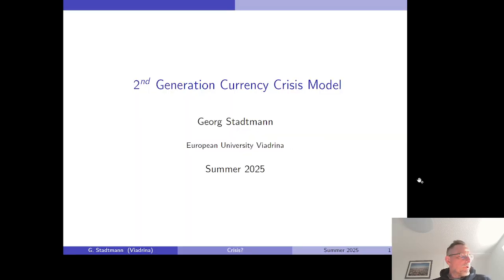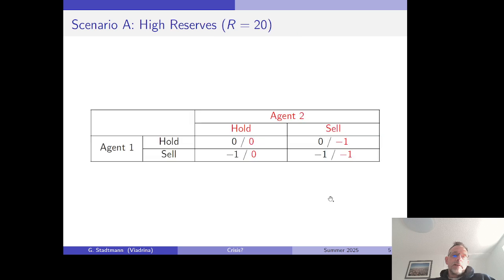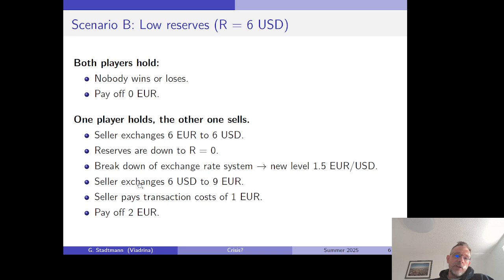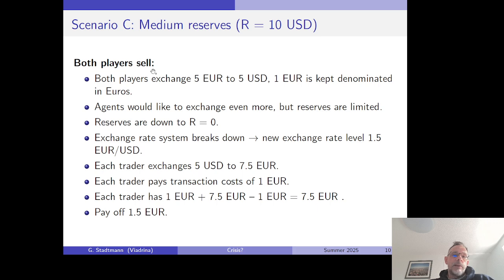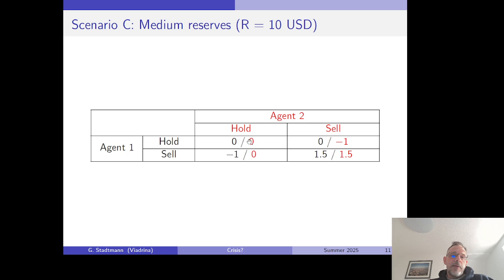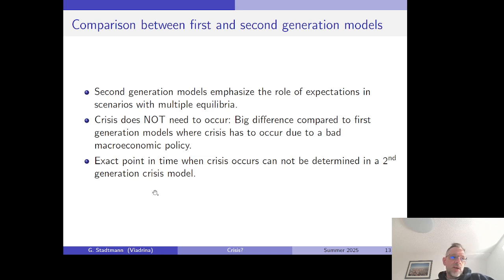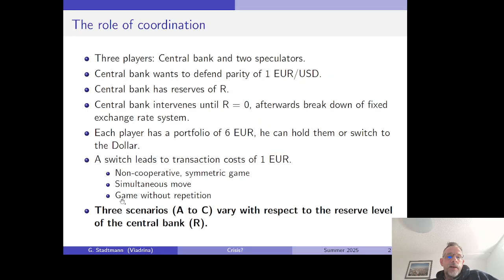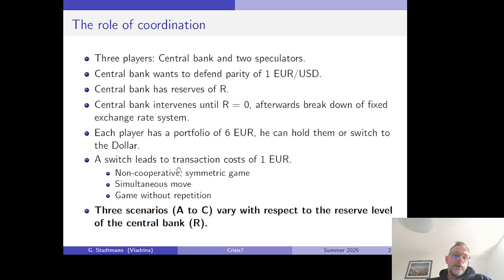2nd generation currency crisis model (game theory)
Obstfeld
Multiple equilibria
dominant strategy
Nash equilibrium
sequential games versus simultaneous games